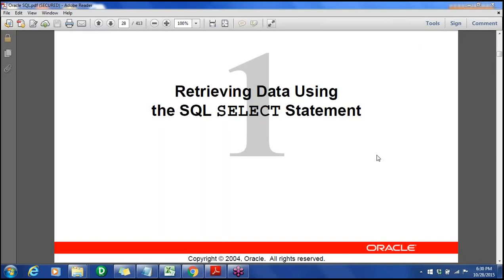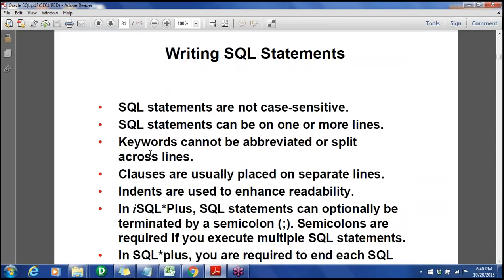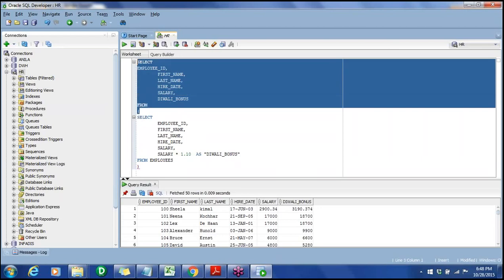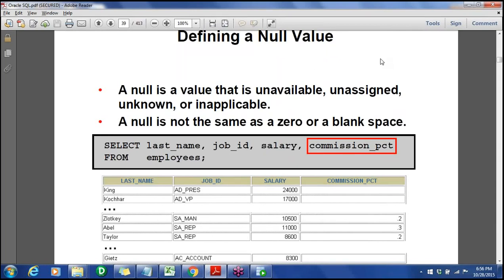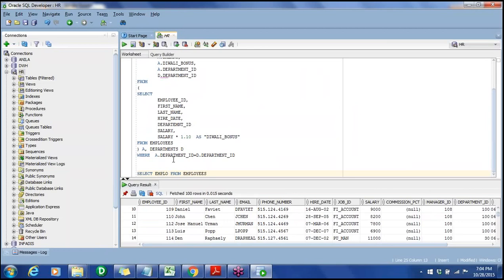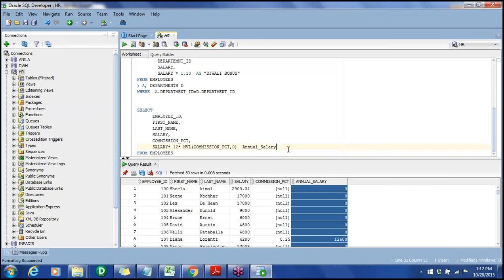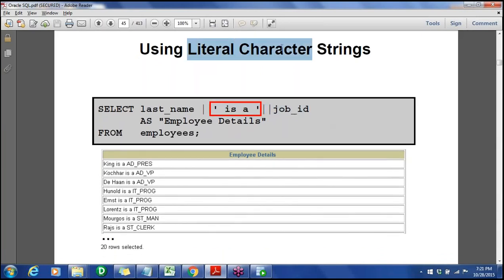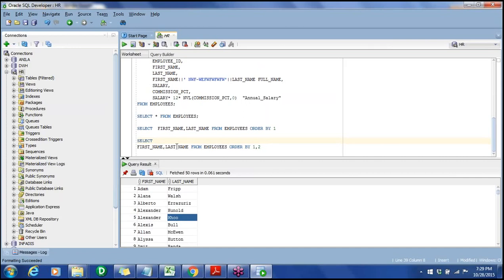Online SQL Training -Basic SELECT Statements Oracle SQL-001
This Video explains basic Oracle SQL Statements.Please sign-up to receive alerts on new video's and e-books